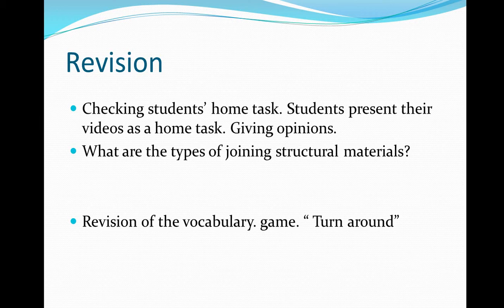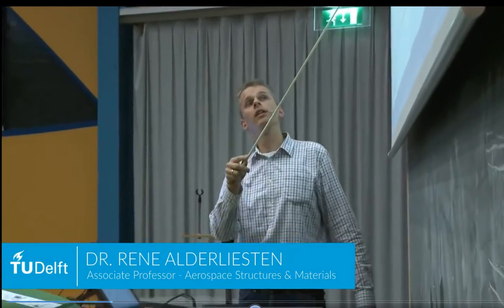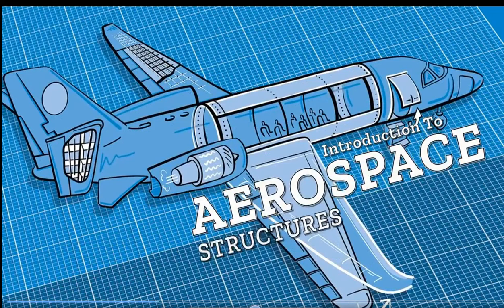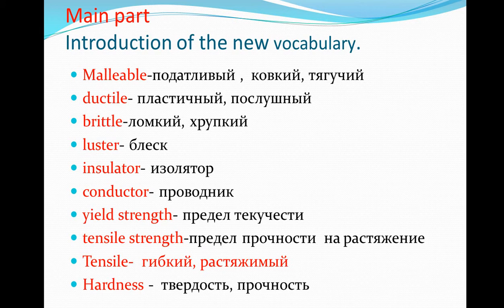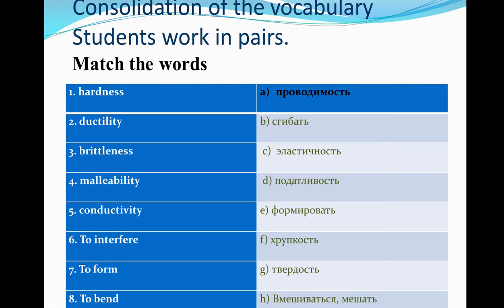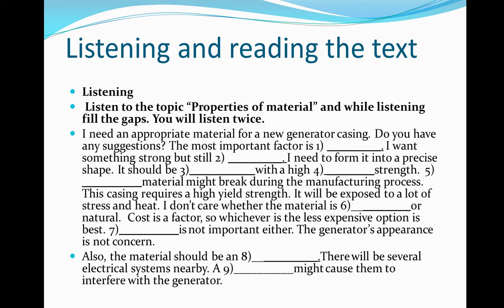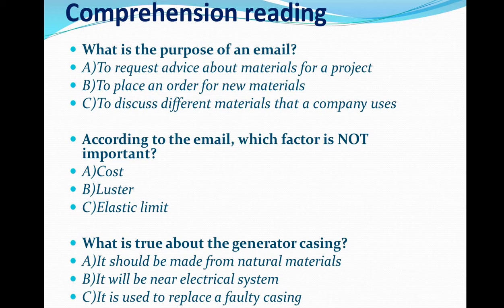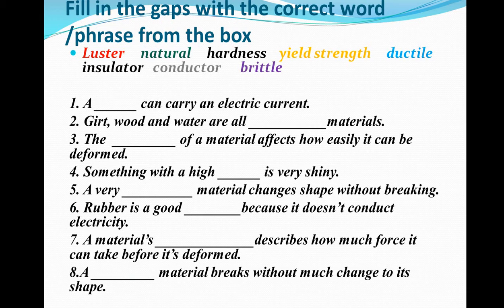видео урок Properties of materials старшего преподавателя кафедры ААЯ Рябченко И.Н.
видео урок  "Properties of materials" старшего преподавателя кафедры "ААЯ"  Академии Гражданской авиации Рябченко И.Н.